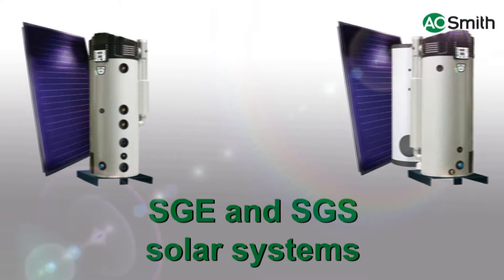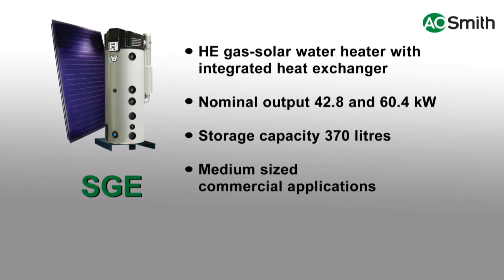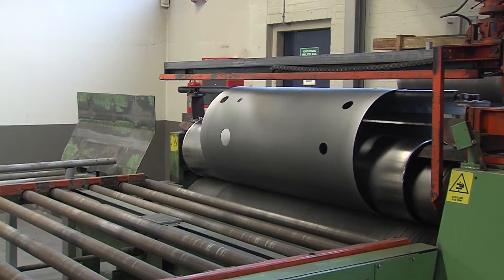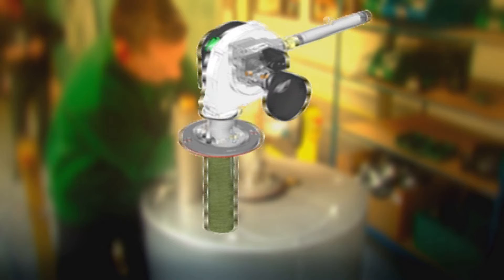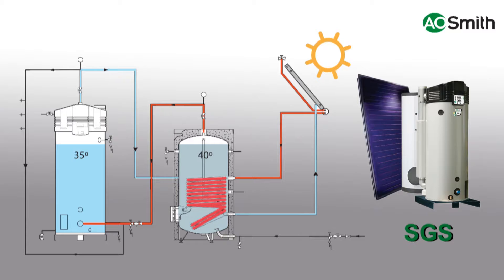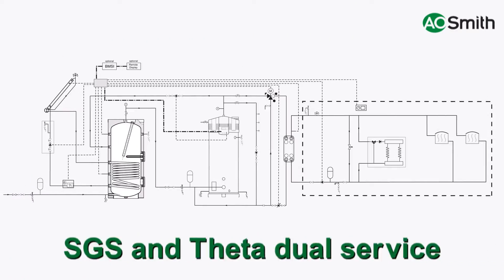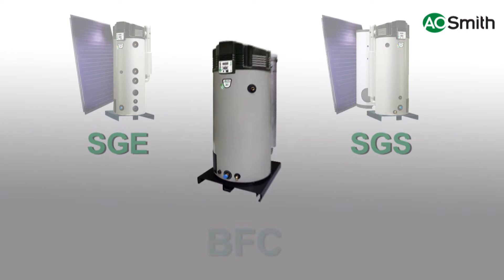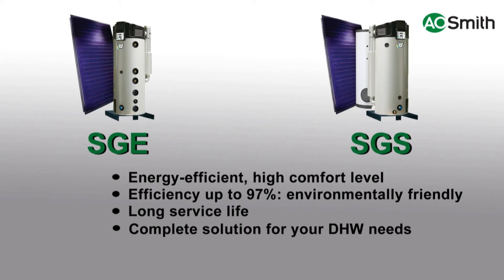Solar System SGE and SGS | AOSmith Products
The most important step that we took to contribute to a sustainable environment is the development of our renewables. These are system solutions that employ sustainable forms of energy in combination with condensing HE technology. Our renewables perform with considerably higher (system) efficiency than comparable installations in the market. Even in terms of comfort, our renewables are uncompromising. As a total supplier, A.O. Smith provides all the necessary components for each custom-built solution.

For further details or queries